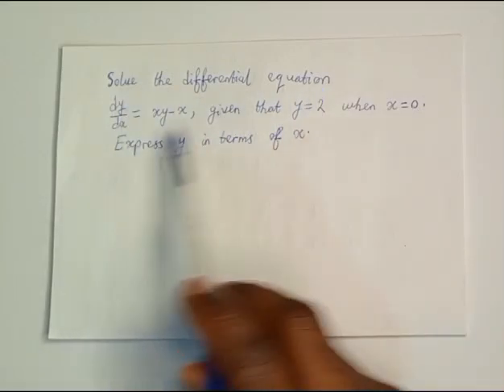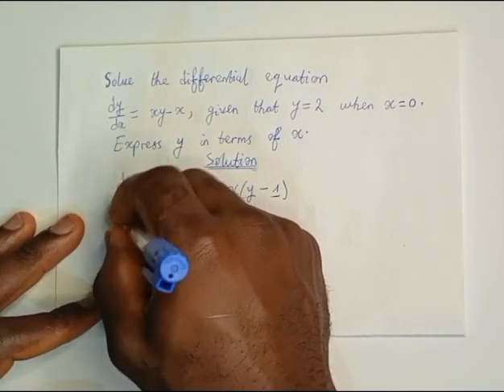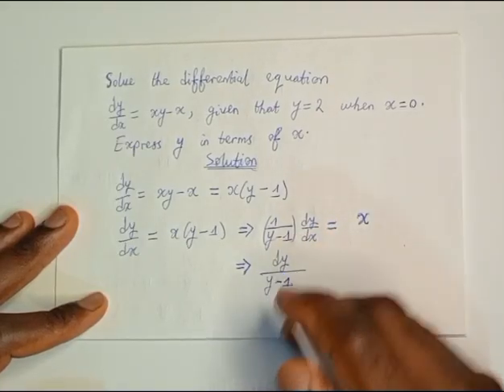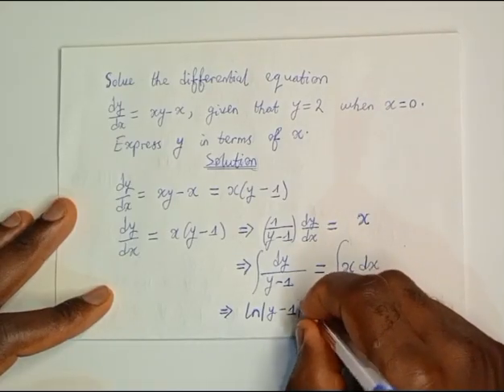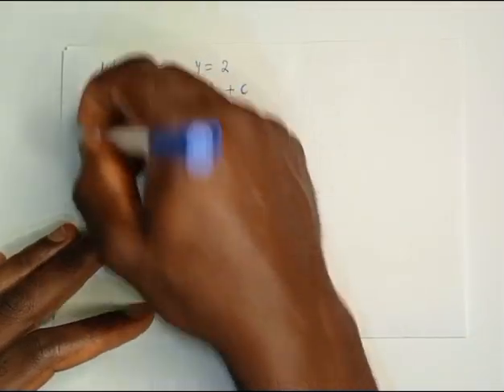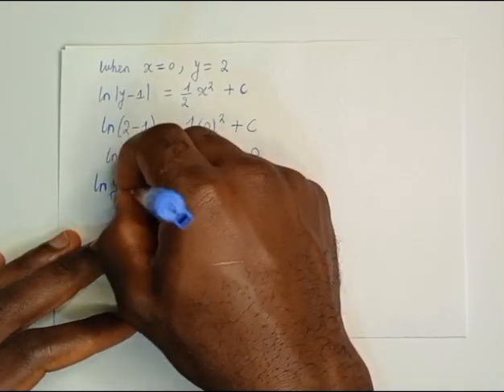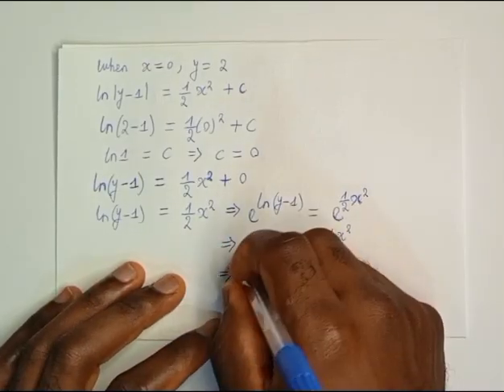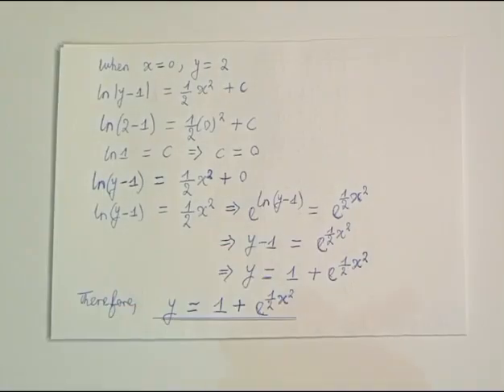Solving a first order differential equation (DE) completely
After watching this video, you would be able to solve any first order differential equation (DE) completely with initial conditions given.
In this video, you will learn how to solve a first order differential equation using clear, step-by-step methods. The explanation is simple and exam-focused, helping you understand the basic concepts and solution techniques used in calculus.
This lesson is perfect for students studying calculus, advanced mathematics, and preparing for high school and introductory college exams. You will see how first order differential equations are formed and solved with practical examples.
👉 Watch till the end to build confidence in differential equations and practice similar problems on your own.